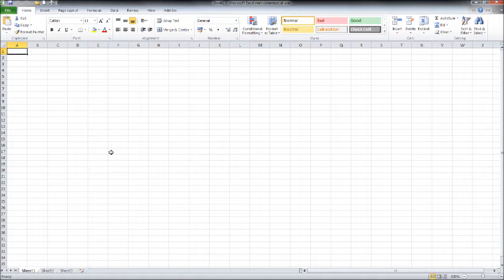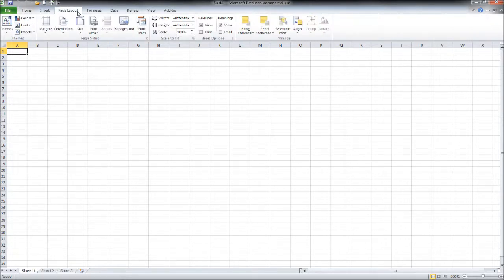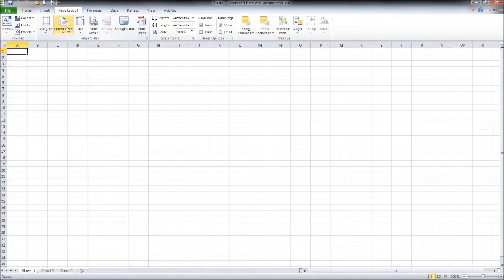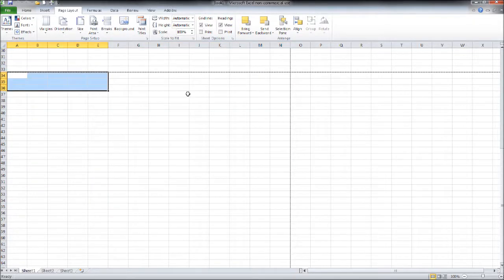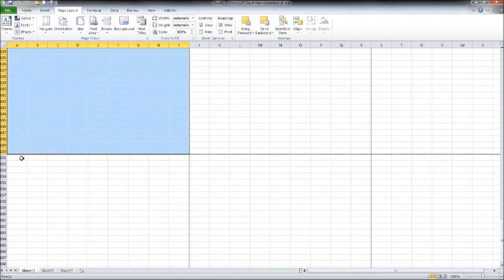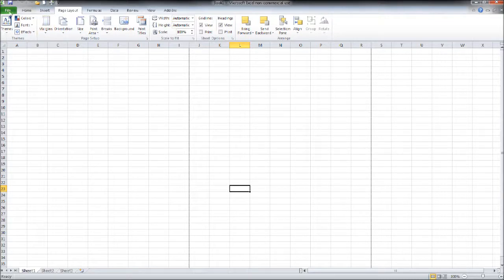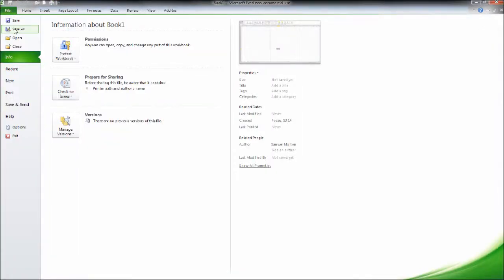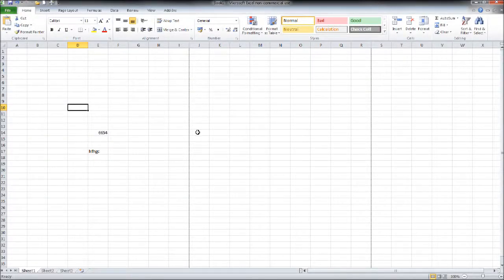Free Excel Training/Tutorial - Part 5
Free Excel training/tutorial